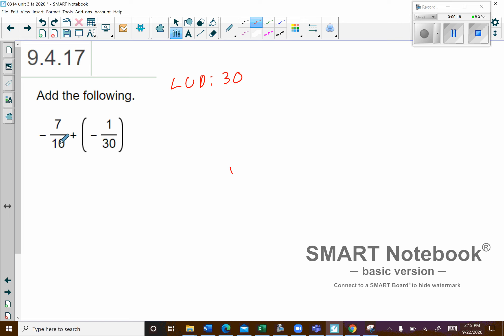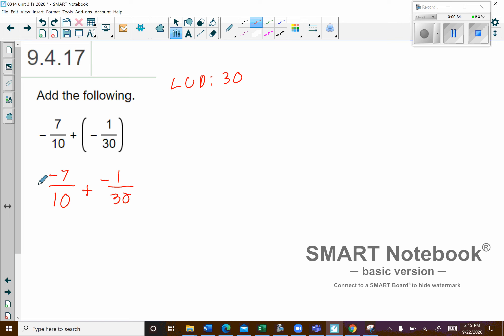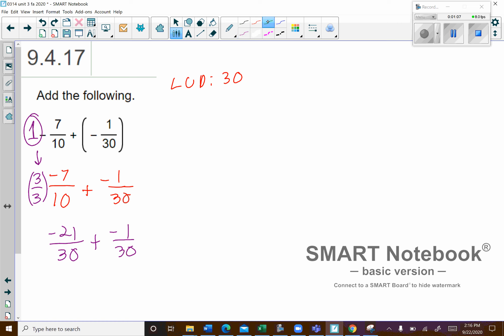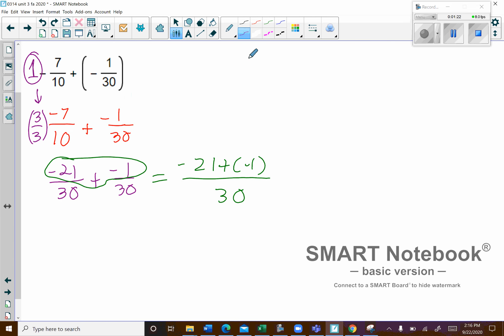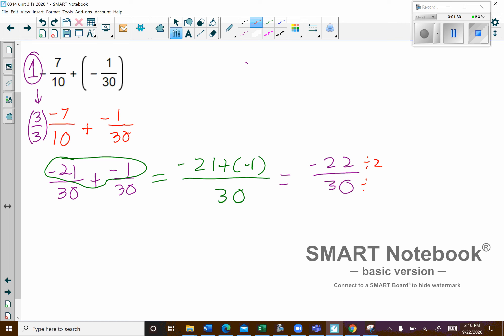CR 9 4 17